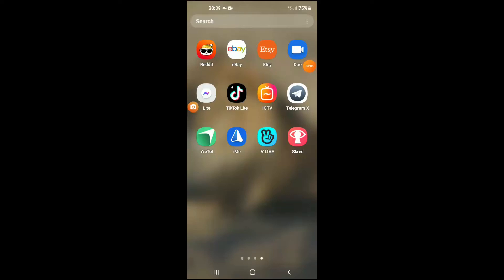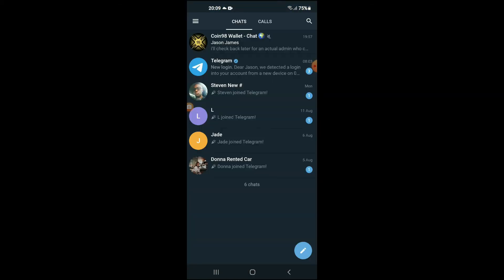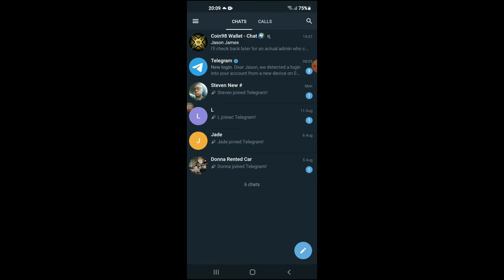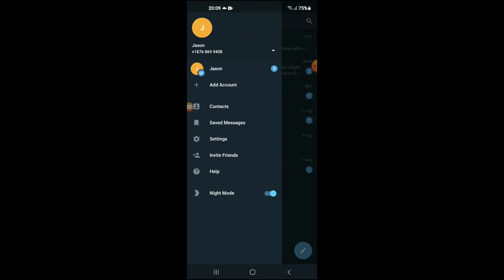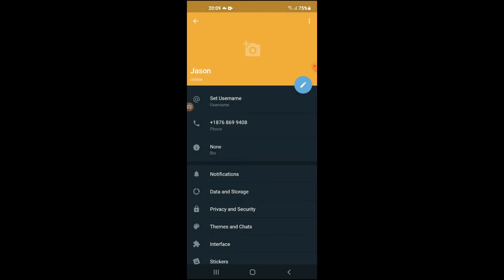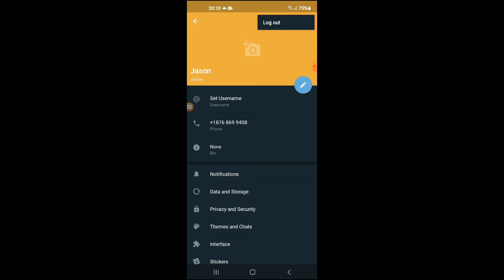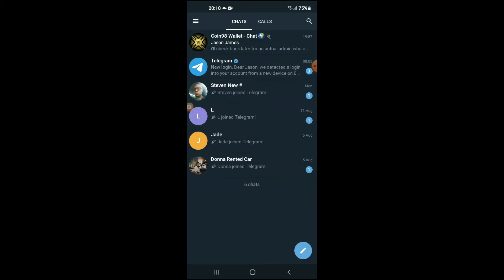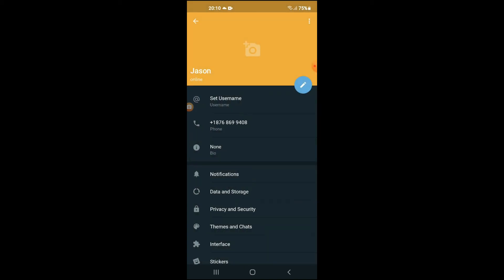how to log out on telegram x